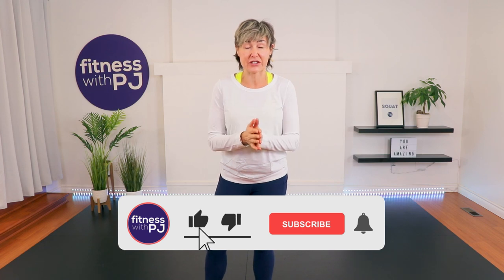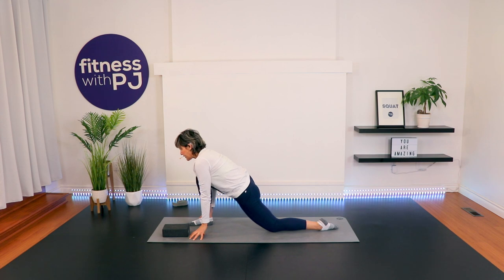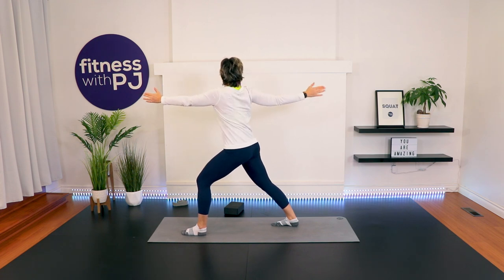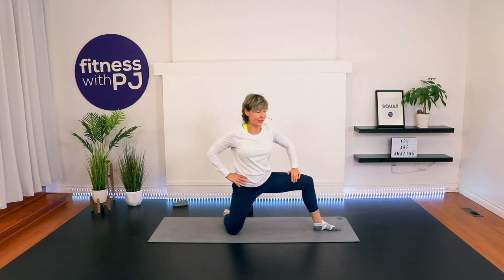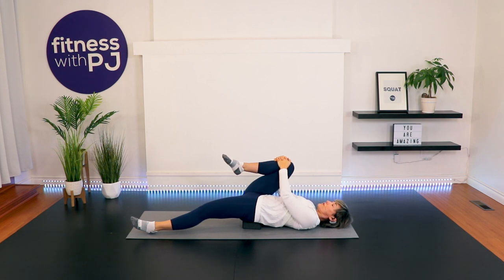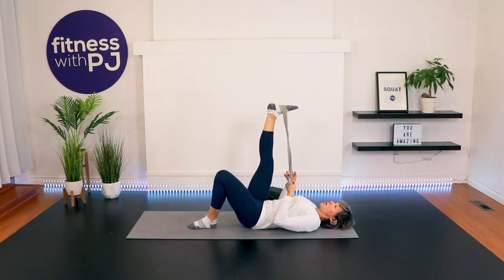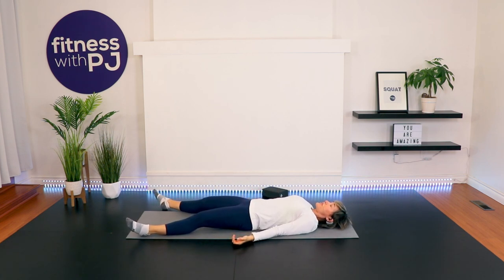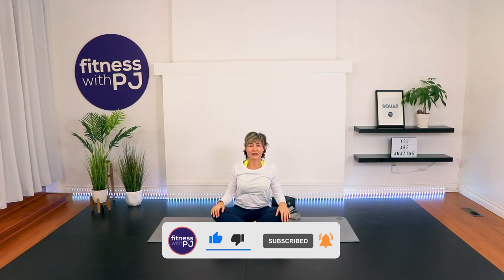Lower Body Stretch & Release for Women Over 40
Stretch and release your lower body with this stretch and flow session. Focusing on the hips, adductors and hamstrings this is the perfect stretch to do after a workout, or if you have tight hips or hamstrings.

Tools: yoga block and strap

Calf, hip flexor & t-spine
Hip flexor
Hip flexor & hamstring flow
Adductor stretch & hope opener
Straight leg adductor stretch
Other leg
Butterfly stretch
Glute & low back stretch
Dynamic hamstring stretch
Static hamstring stretch
Other leg
Supine double leg adductor stretch

🙋🏻‍♀️ COACHING. Wanna kill it with your fitness? I am now accepting virtual video consultations.